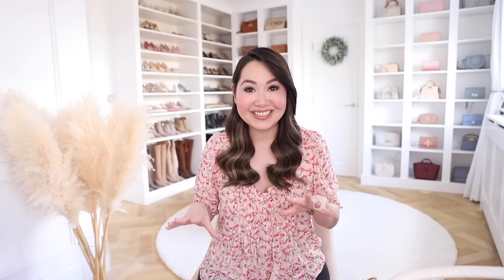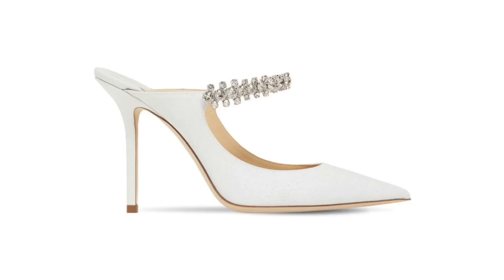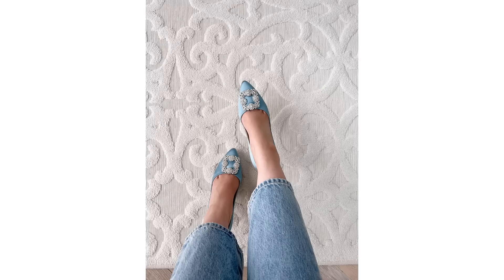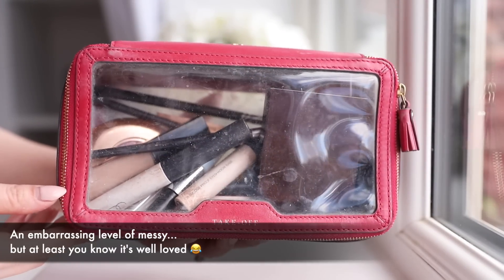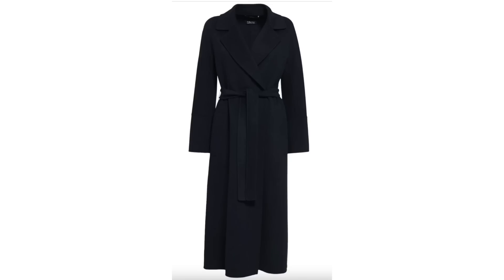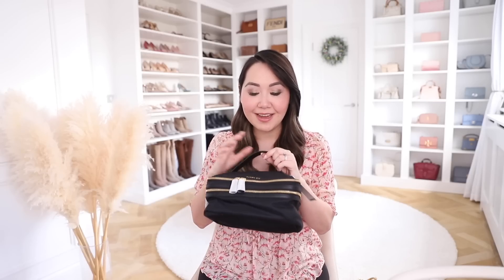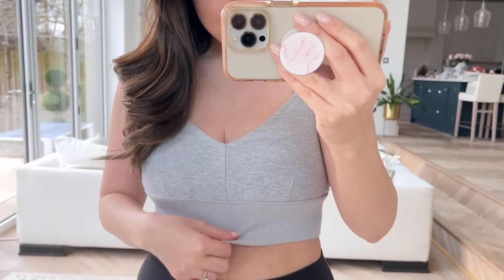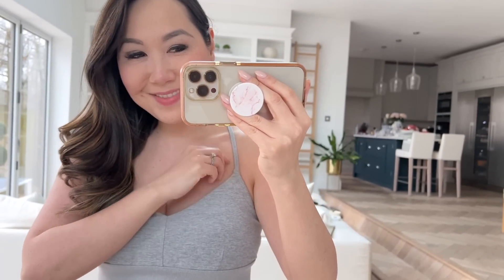ALL NEW LUXURY DISCOUNT CODE! | MY SALE FAVOURITES & WHAT I BOUGHT! | AD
Links to everything below!

Use code MAR15 for 15% off your order! Code is valid until 31st March :)

**Items Mentioned/ Featured**
1. Jimmy Choo Bing Heels - white

4. Anya Hindmarch makeup bag

5. S Max Mara Coats

6. Black pea coat (size 34)

7. Anya Hindmarch vanity kit

(if in between sizes, size down)

9. Alo Yoga sports bra

10. Zimmermann Dress (took a size 0, sizing up to a size 1)

11. Theory Blazer (size 2)

Thank you to Luisaviaroma for partnering with me on this video!

1. White rug in living room
2. Pampas grass (in background of my videos – I purchased two bunches to create the effect)
3. My phone case